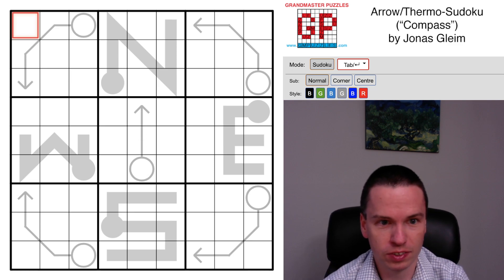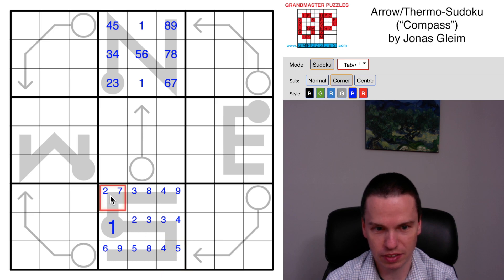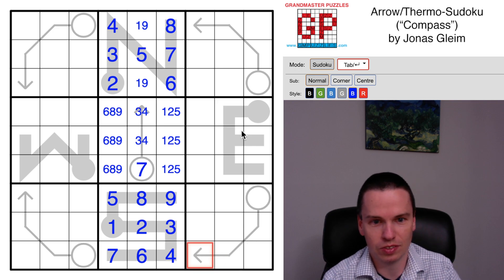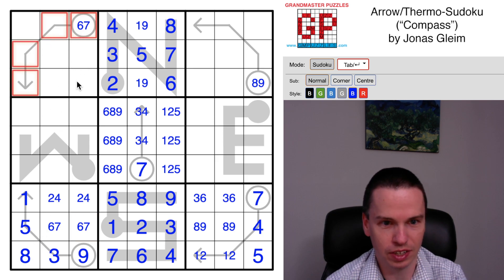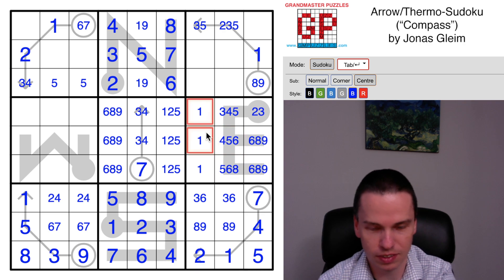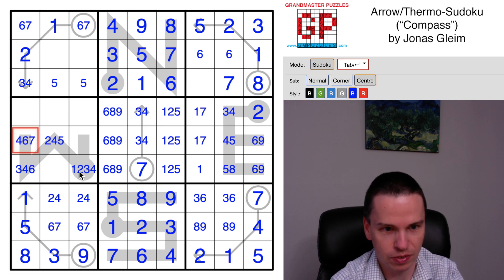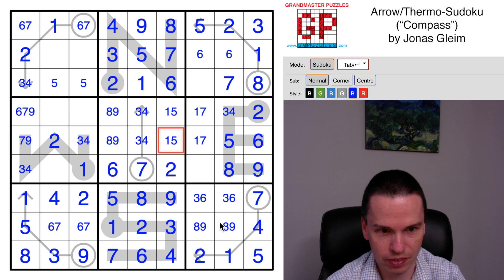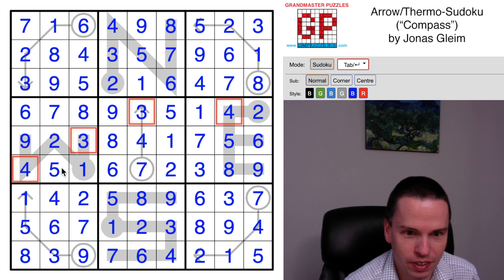GMPuzzles - 2022/05/08 - Arrow/Thermo-Sudoku by Jonas Gleim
Did you find all the logical directions to follow this "Compass" by Jonas Gleim, a challenging Sunday Stumper puzzle that combines Arrow Sudoku and Thermo-Sudoku? This video from Dr. Sudoku (Thomas Snyder) gives one solvers journey to find "true north".